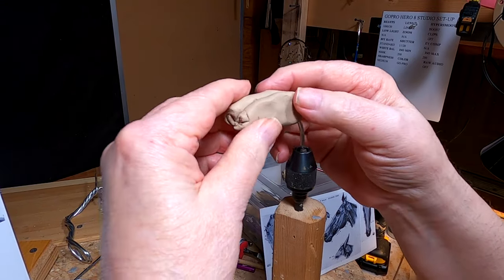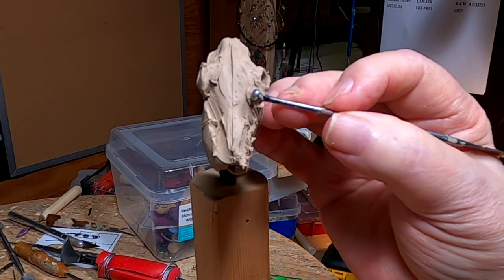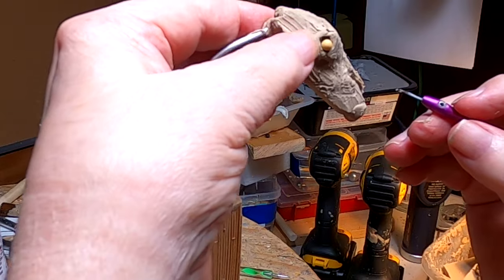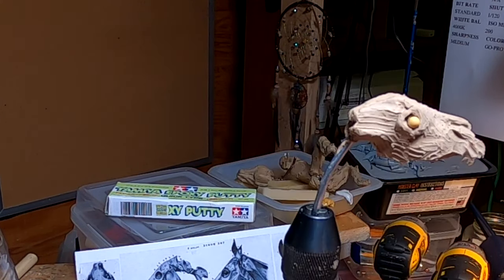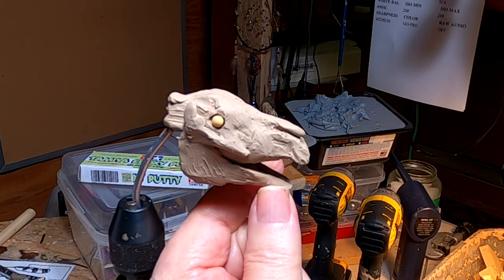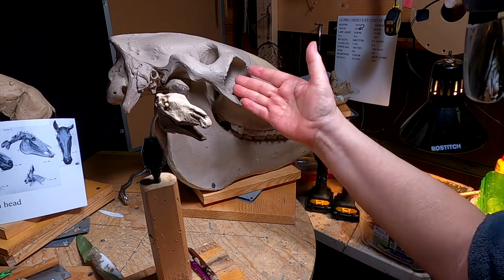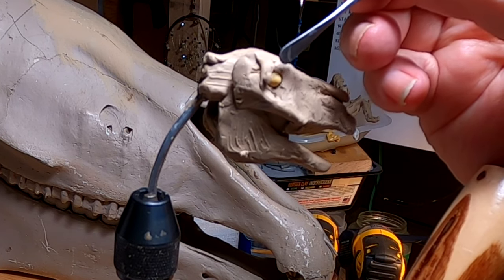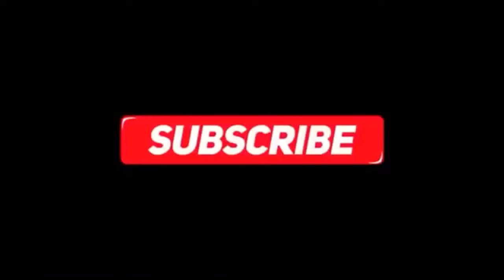A BURR ON THE SADDLE BLANKET Redoing the Horses Head